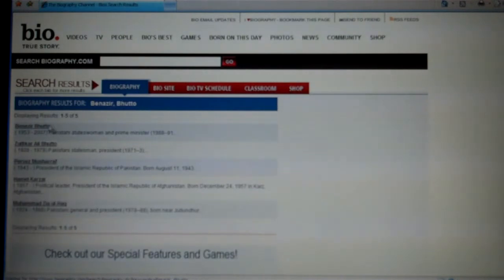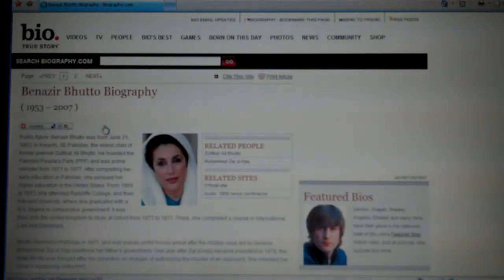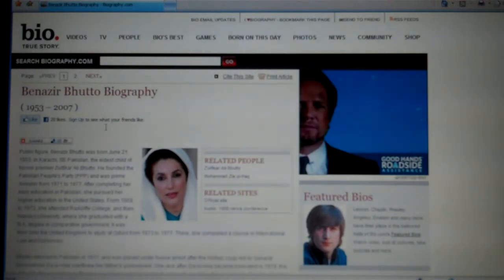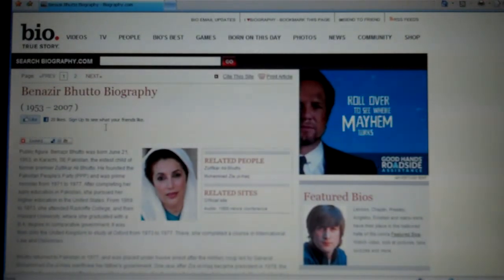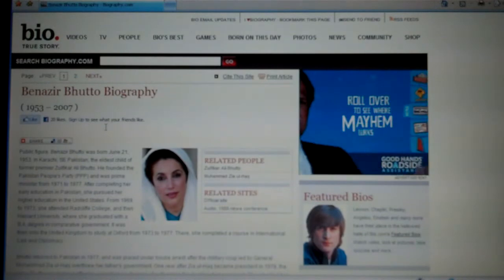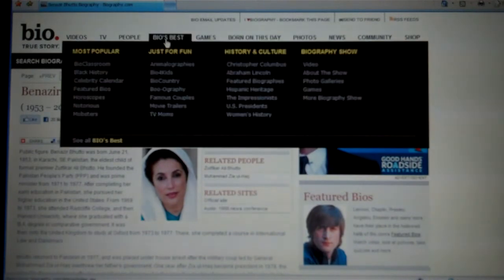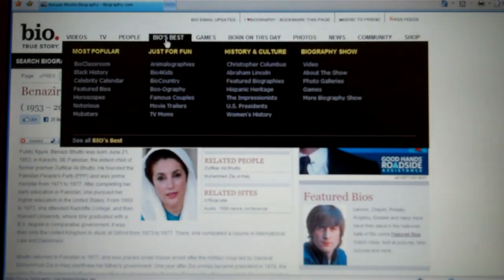Biographical Resources Presentation